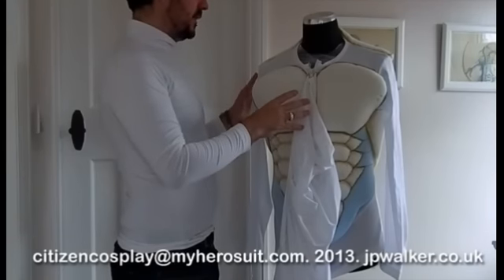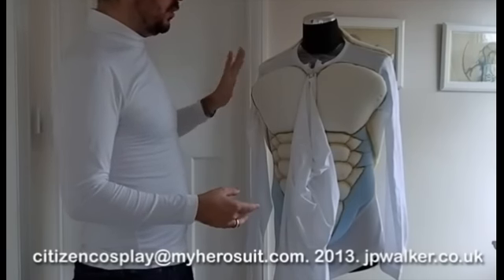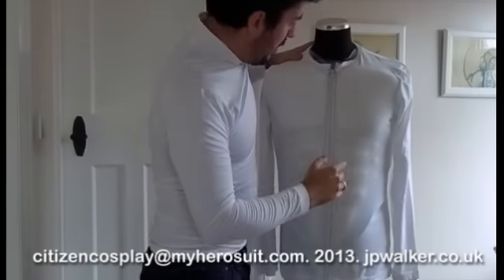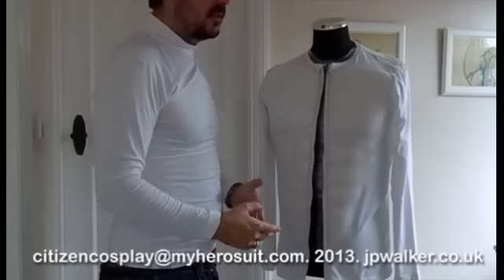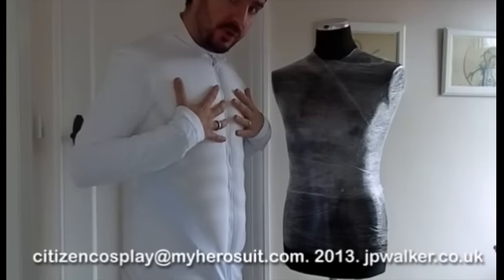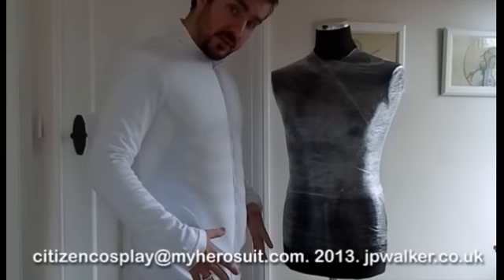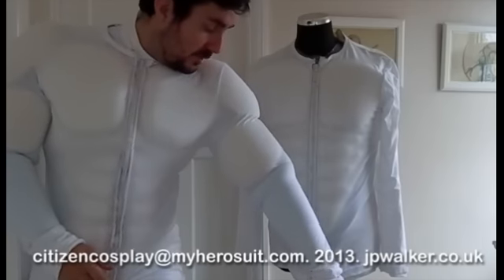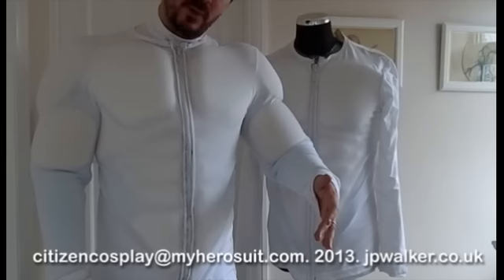my hero suit - making the suit wearable and trying on an earlier prototype (citizencosplay)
This is showing the progress that has been made with the hero suit. It also shows a hero suit torso prototype I made earlier to give an idea of where the project is heading . I will be putting together other tutorials of how to make the rest of the costume.

I also have a flickr with stills from the project in it showing greater detail of each step: